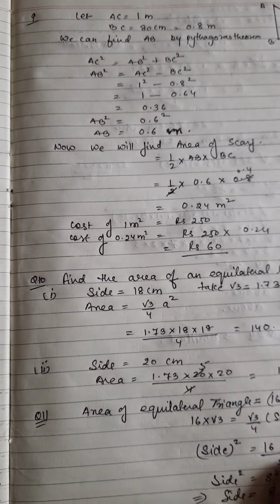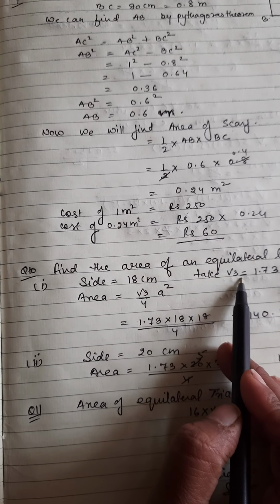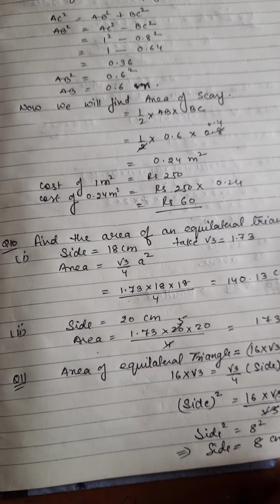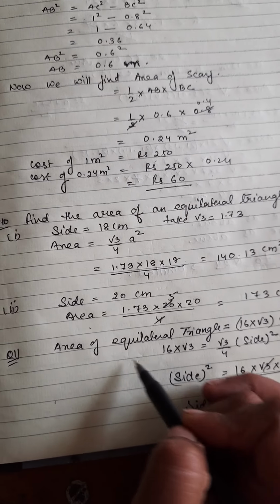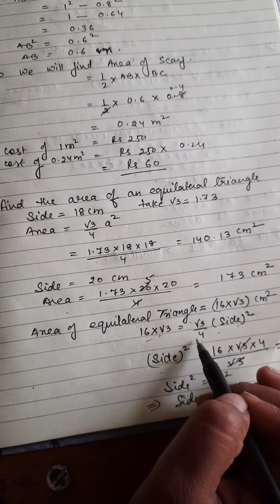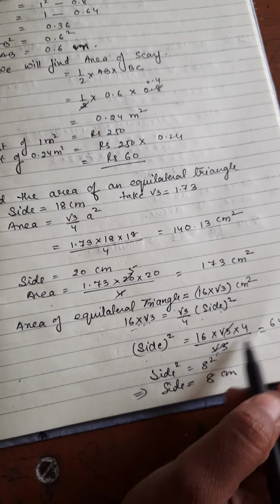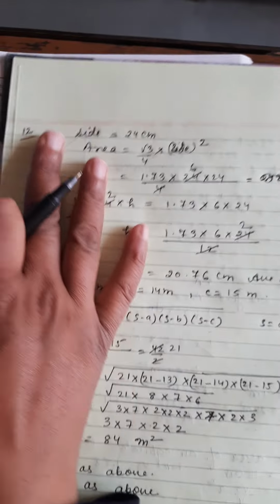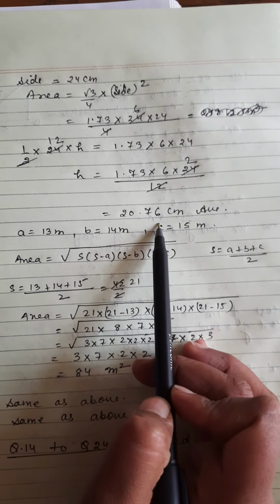Exercise 20 D